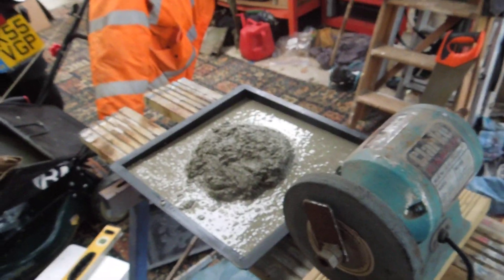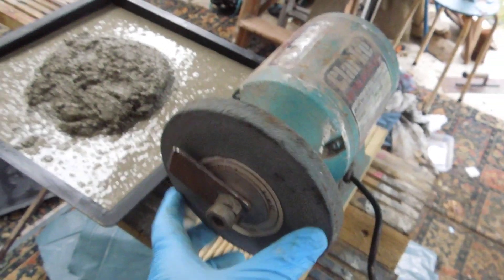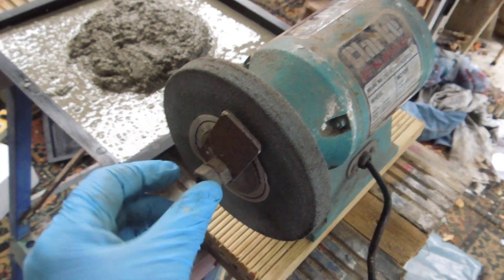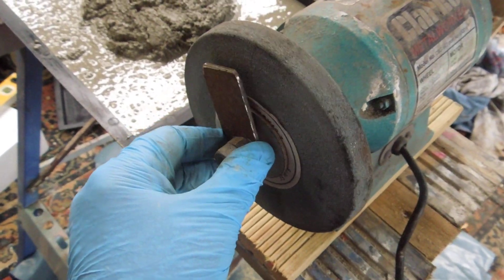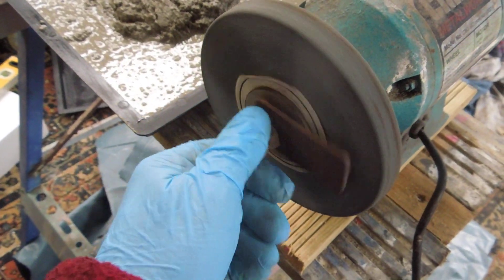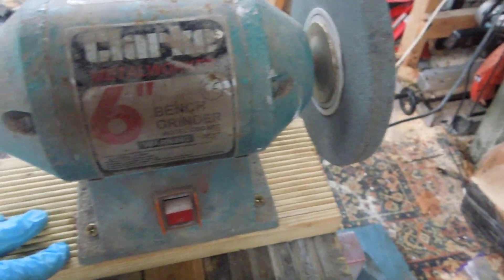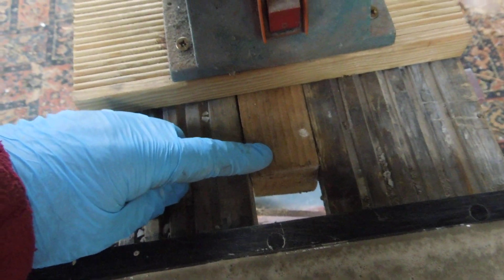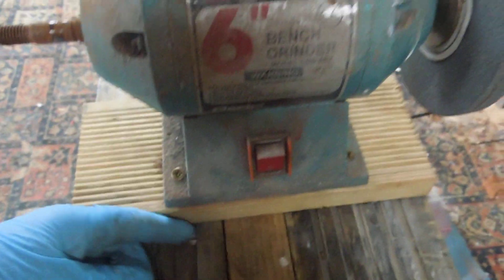My simple vibrating table for concrete slab making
My simple vibrating machine to fit my workmate for concrete slab making, made from an old bench grinder.
even if you don't have an old grinder, I think you can buy a new one quite cheap and still use it for grinding after you've finished  vibrating.

I expect someone will want to tell me how dangerous it is to run it without a guard,   so I am a grown man, I accept responsibility for my own actions,  I don't tell anyone else what to do, so don't tell me.  I am just showing what I did to vibrate my cement.